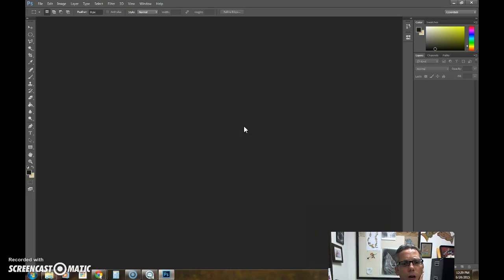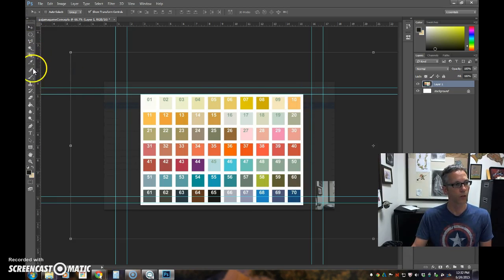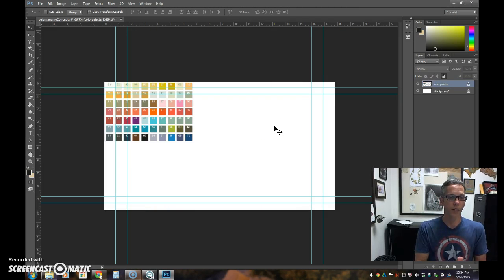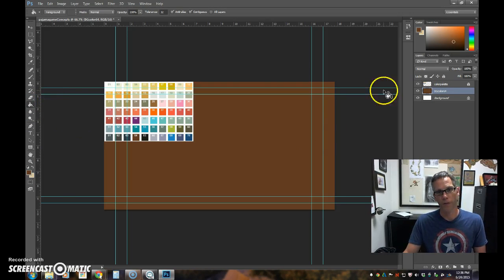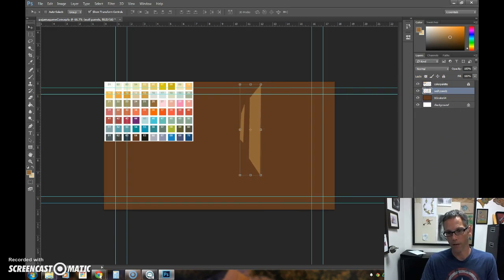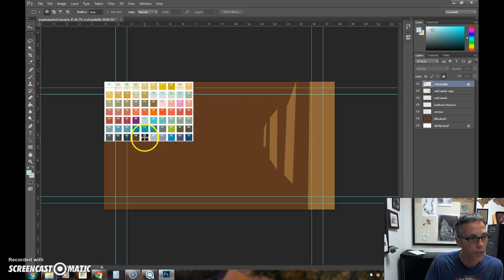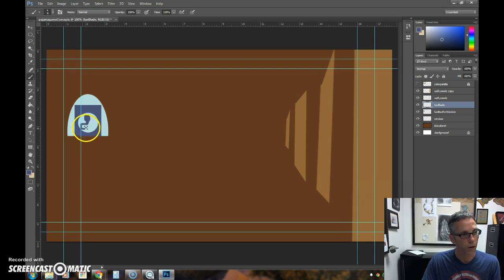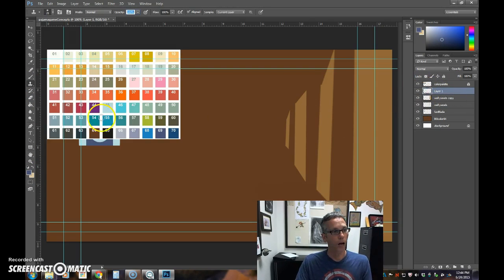layout using photoshop part 1